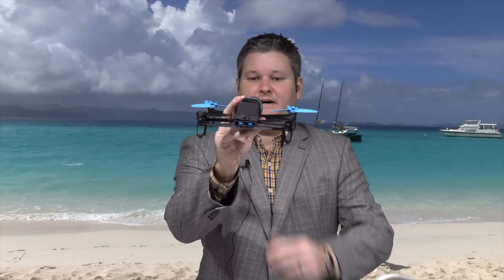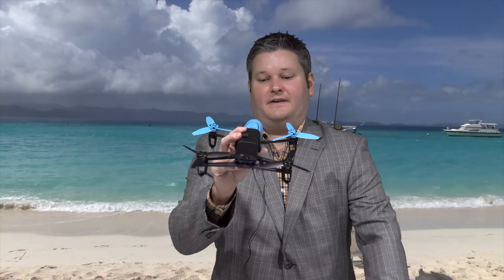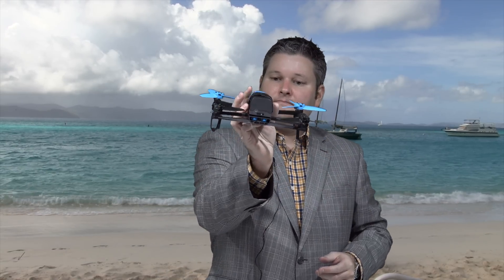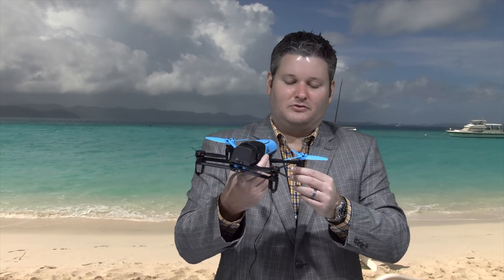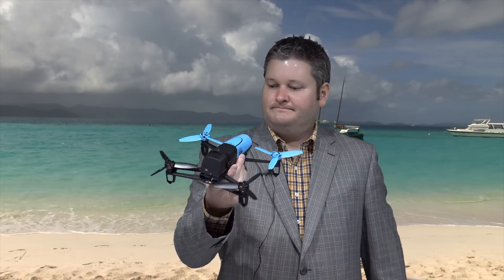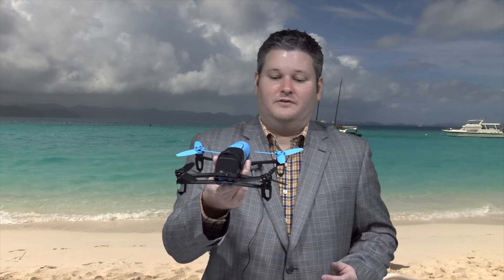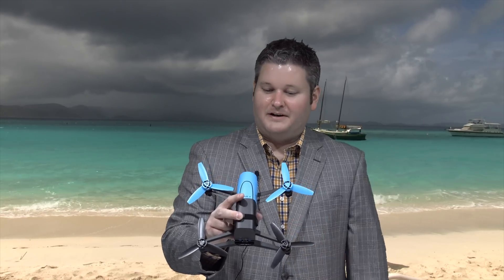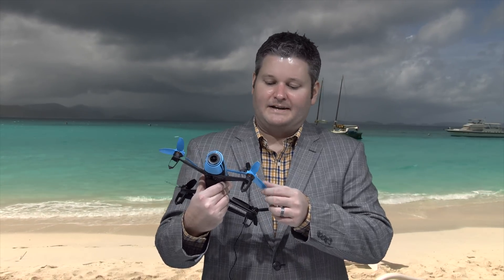Parrot Bebop Drone Performance Review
The Parrot Bebop offers many advantages to other drones on the market today.  The Parrot Bebop Drone is smaller, lighter and more portable than most other drones.  This is an advantage for adventure photographers and videographers, that travel a lot and pack as light as possible.  The cost of the Parrot Bebop Drone is much less than most other drones on the market today.  The Parrot Bebop has a built-in 1080P HD camera that can also snap high-quality still photos.  The Parrot Bebop drone features first-person view("FPV") flight right out of the box, so there is no need for costly FPV add-ons.  It can be controlled by a smartphone or a tablet or via the optional Parrot Bebop Drone SkyController that boosts ranges, includes a joystick and has an input for FPV goggles.  Filmed with Sony FDR-AX100 camcorder in 4K UltraHD.  Intro portion filmed with GoPro HERO4 Black camera.